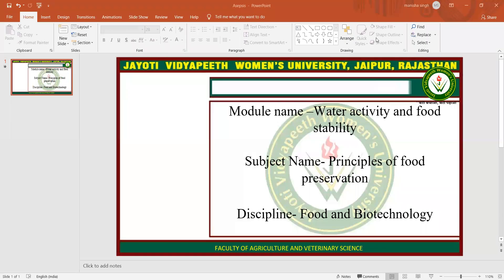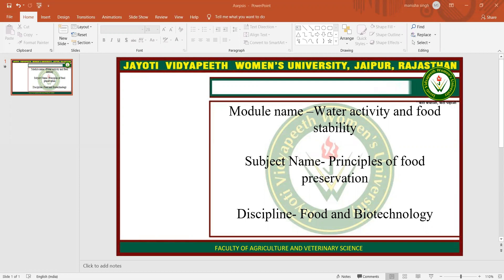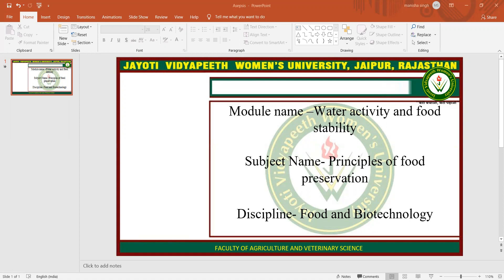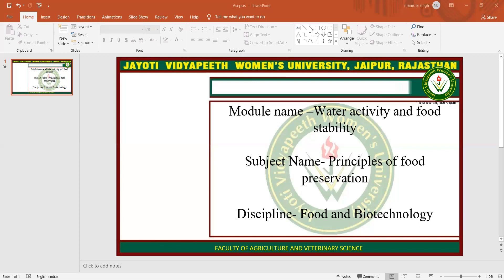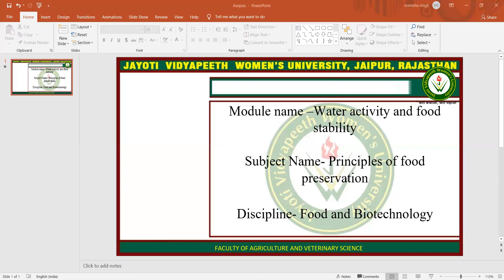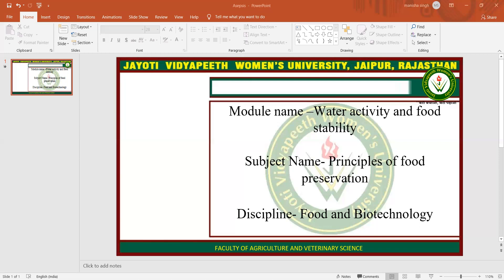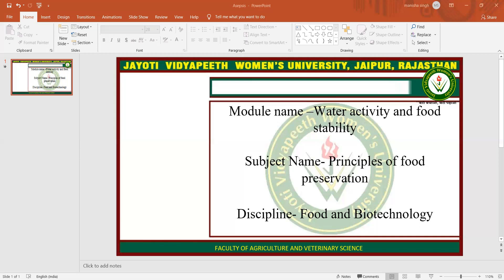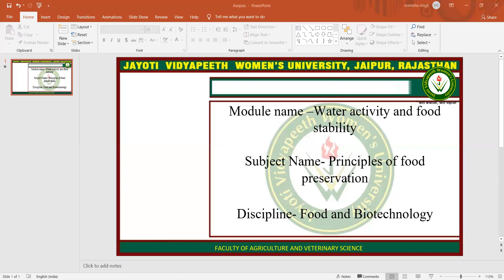Water activity and food stability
Jayoti Vidyapeeth Women's University-Water activity and food stability
JV'n Manisha Singh
Assistant Professor
Faculty of Agriculture and Veterinary Sciences
Course Name: Principles of food preservation Lab
Session Name: Water activity and food stability
Class Name: B.Tech FBT IV Tri, B.Tech - M.Tech FBT IV Tri, B.Sc. FND IV Tri.